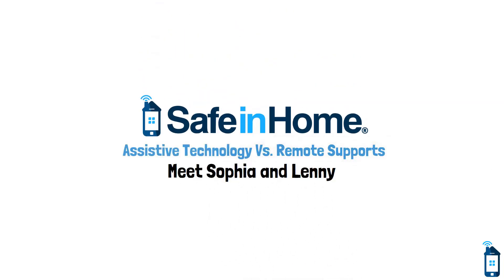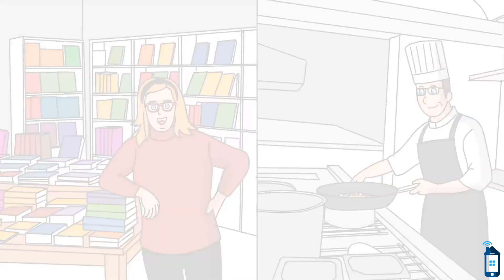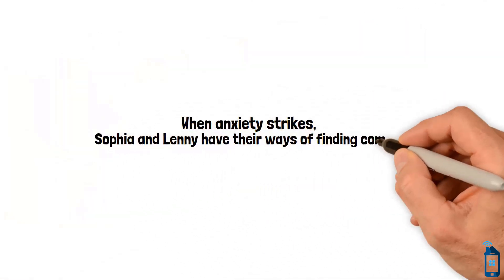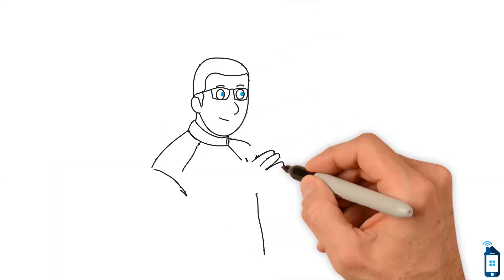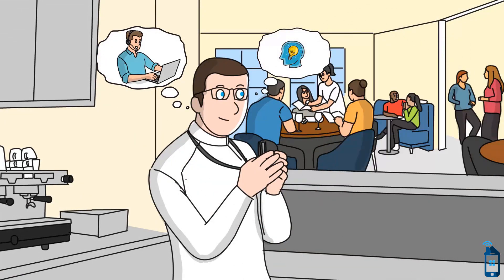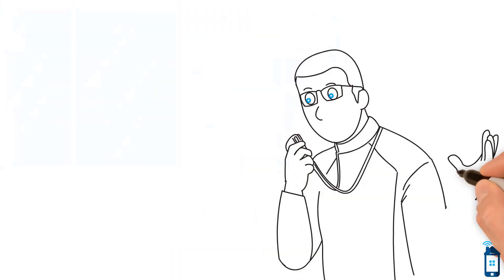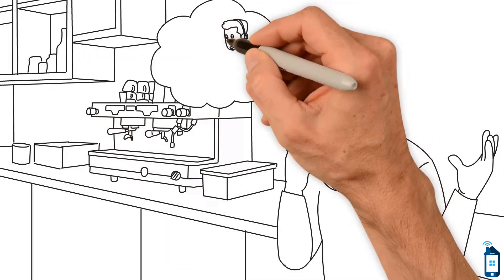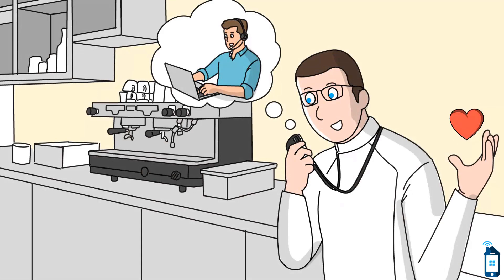Assistive Tech Vs. Remote Supports: Meet Sophia and Lenny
See how Assistive Technology and Remote Supports Services are transforming the lives of people with disabilities. 🎥 Meet Sophia and Lenny as they navigate their respective workplaces using different forms of support. Sophia finds comfort in phone calls to her mom from her bookstore job, while Lenny utilizes Remote Supports for instant help in his lively café kitchen. ☎️📱

Through engaging illustrations and vivid scenes, experience the distinct benefits each support option offers. Our video especially highlights how Remote Supports provides real-time assistance, empowering Lenny to manage his day with confidence. 💪

Join us for this heartwarming exploration that showcases the vital role of Assistive Technology and Remote Supports in fostering independence and resilience. 🌟 Watch now to discover how innovative support services can make a profound impact on the lives of individuals with disabilities.